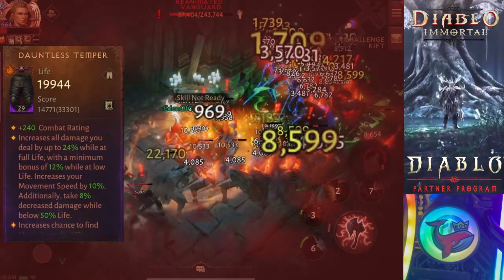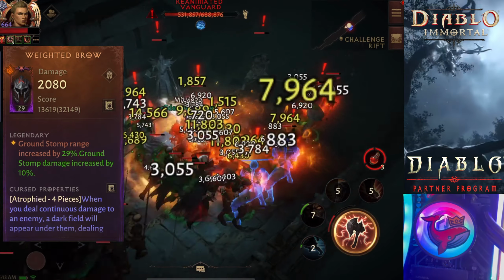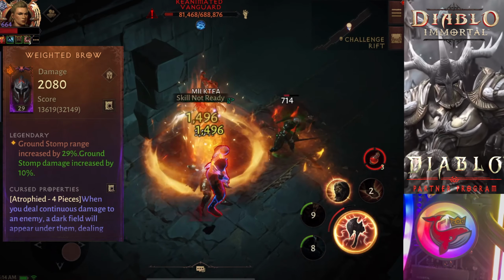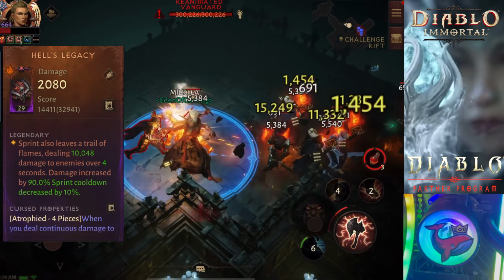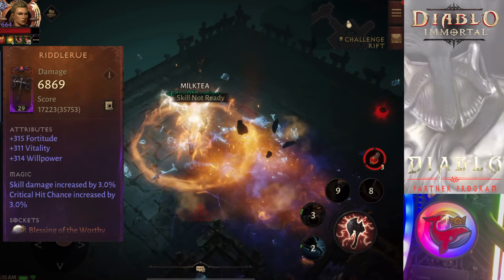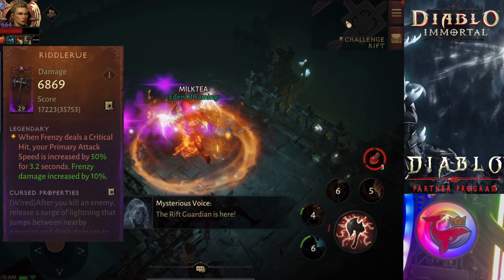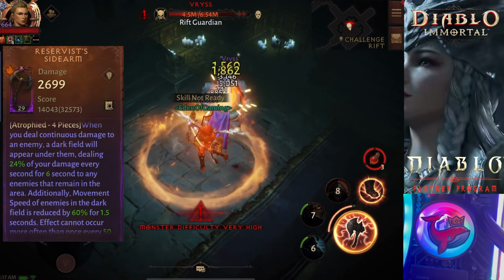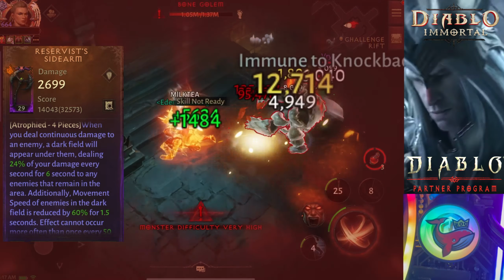PLS NERF BARBARIANS! THIS GUIDE WILL MAKE BARBARIANS WAY TOO STRONG! DIABLO IMMORTAL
This Insane Build will make you Unstoppable in Challenge Rifts, Tower, and Endless Defense!  Everyone will love you and want to Class Change and be you! The Best Legendaries! Best Skills! Best Set Items! Best Curse Set To Use on Barb! This Build will make you Over Powered in all PvE content!  All your Friends will want to class Change to Barbarian!! Everything you need to know about The High Mobility Insane Damage Constant Knockback build !   How To Defeat your Enemies as Free To Play!   Demon Hunter, Barbarian, Crusader, Wizard, Necromancer, and Monk.  F2P
Beat the Whales!

WATCH THE VIDEO FOR GREAT TIPS! IN DIABLO IMMORTAL TO BE THE BEST AND STRONGEST!